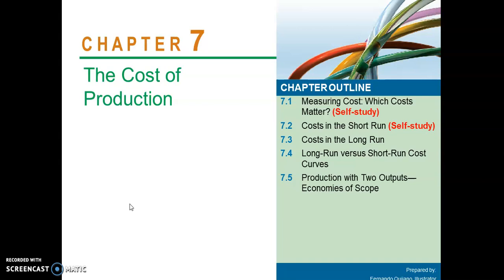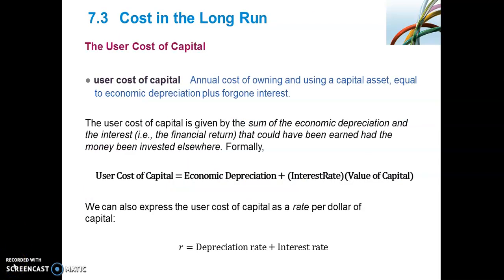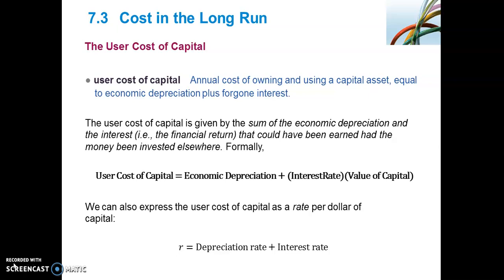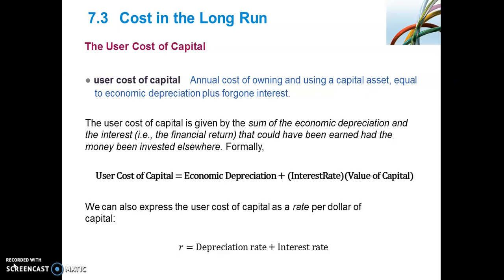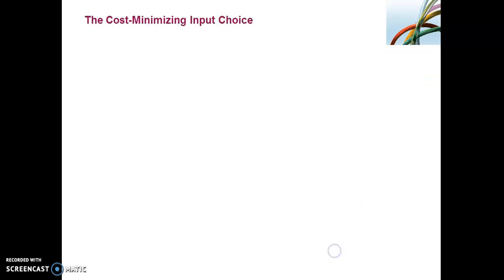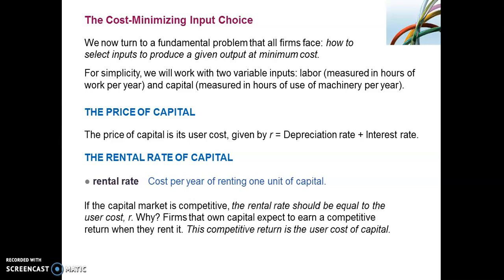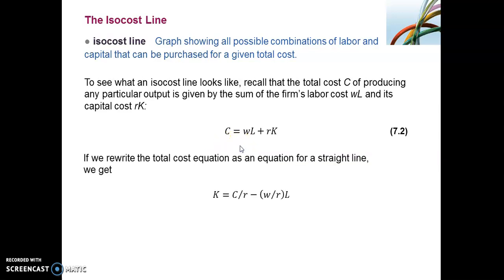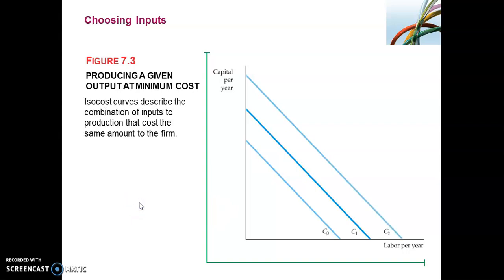ECO231 Chapter 07 Part A